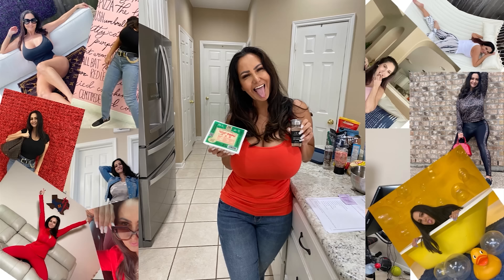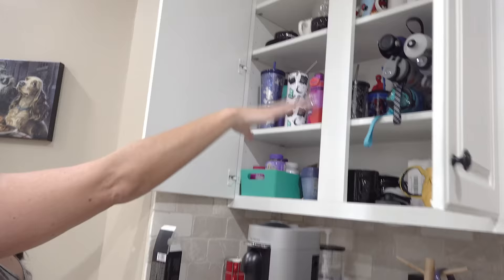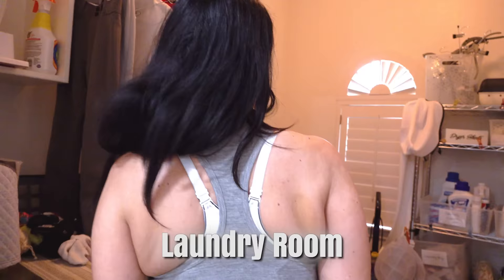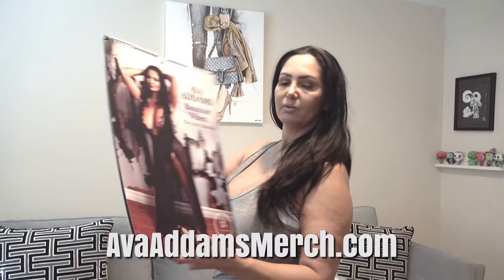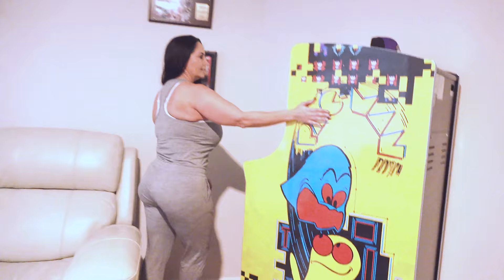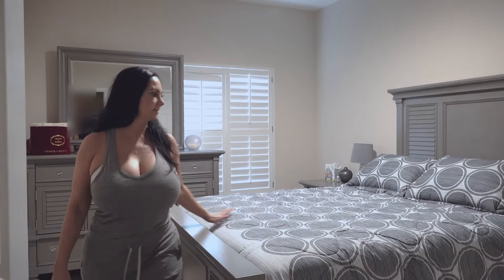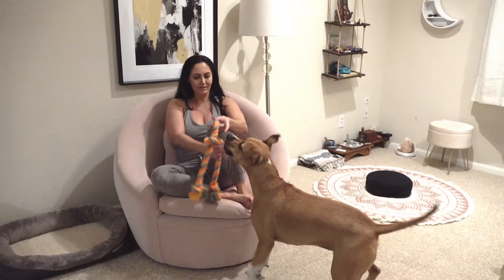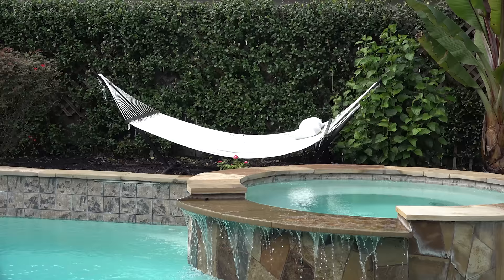Welcome to the House of Addams!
So y'all have been asking me for a long time to give you a tour of my house and being the nice Youtuber that I am, I made time in my schedule to finally get it done!